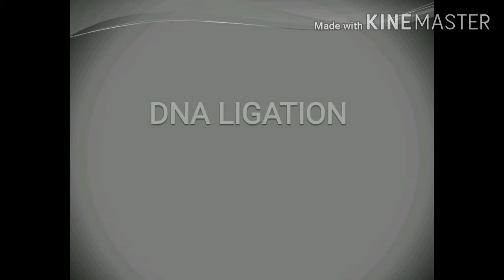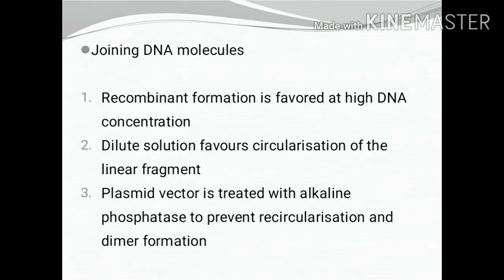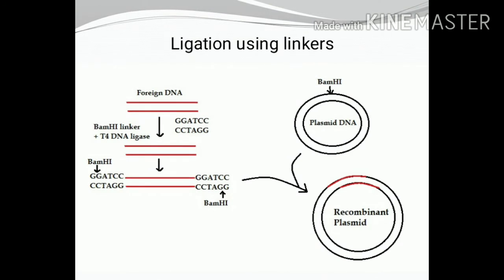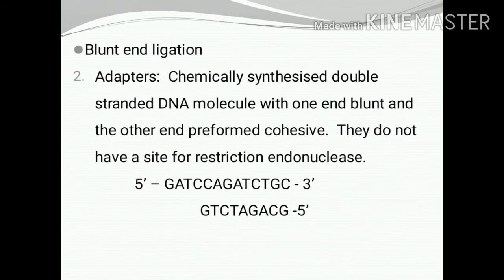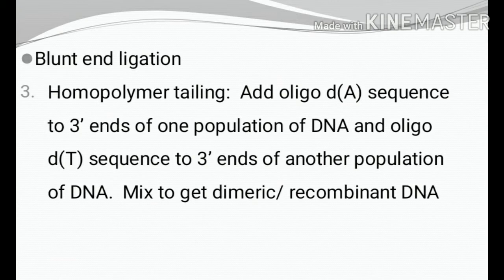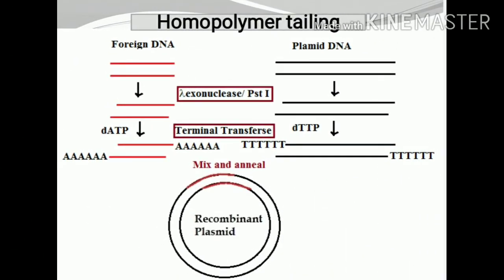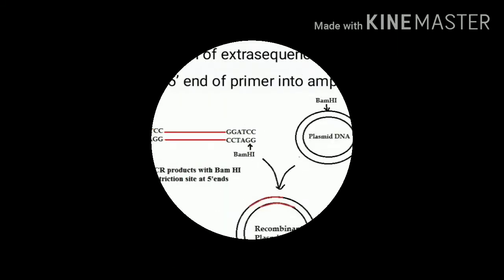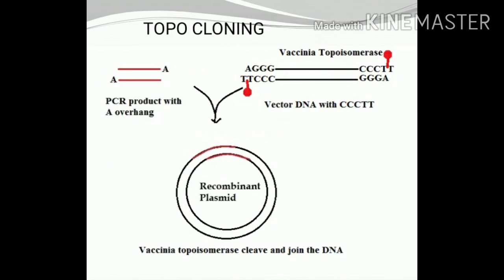DNA LIGATION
Cohesive end ligation; Blunt end ligation - Linkers, Adapters, Homopolymer tailing; Joining PCR products - T/A Cloning, Incorporation of restriction sites to 5' ends of primer, TOPO Cloning.